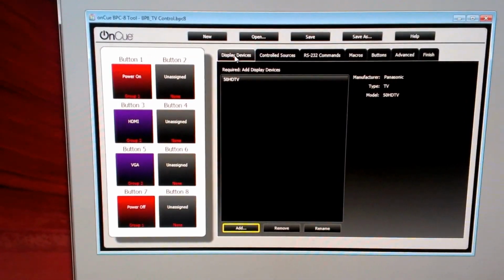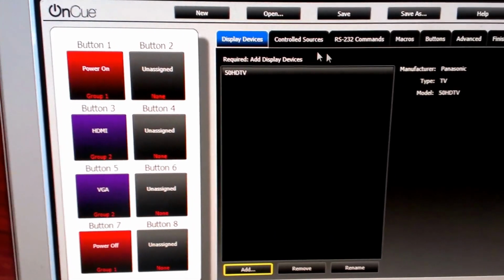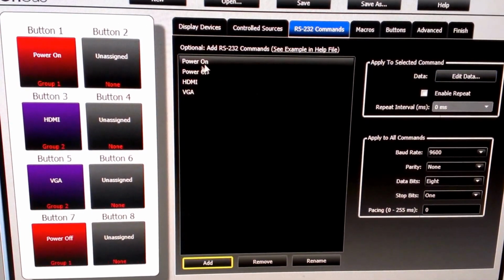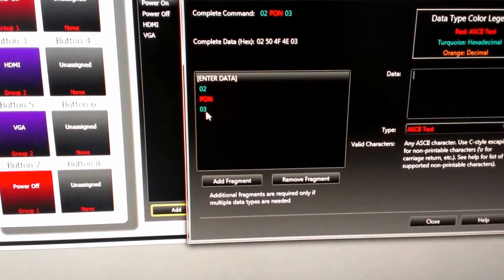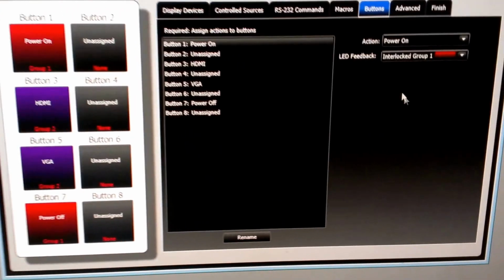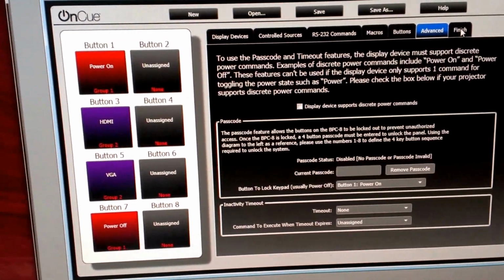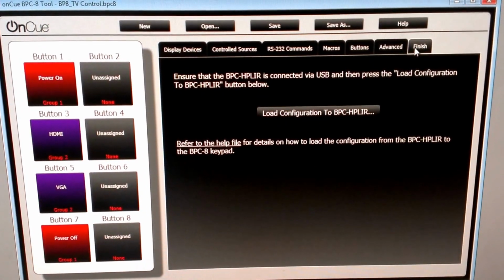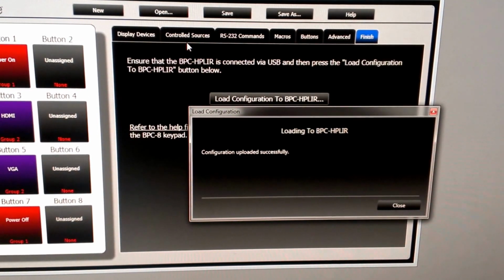Crestron BPC-8 Programming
How to create a program for the BPC-8, and transfer it to the BPC-HPLIR